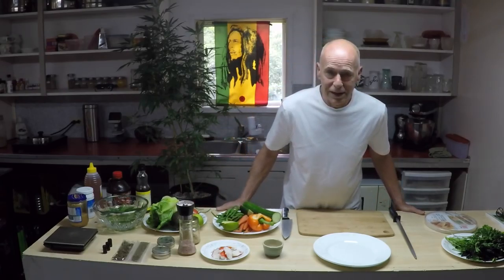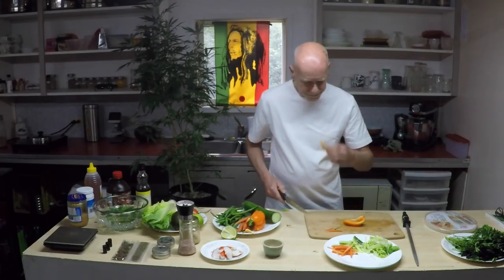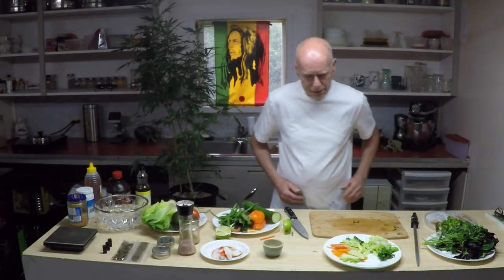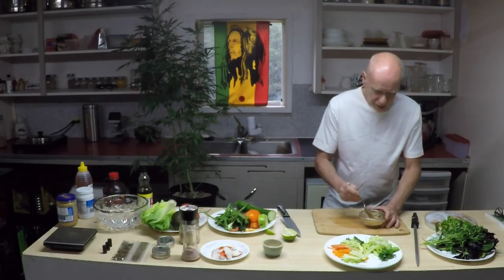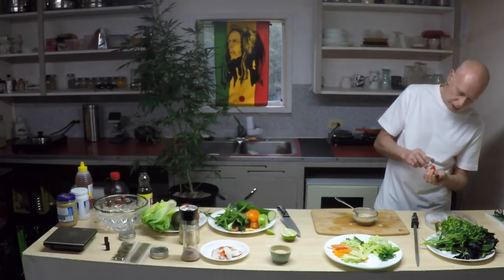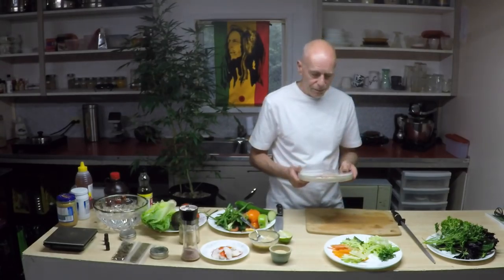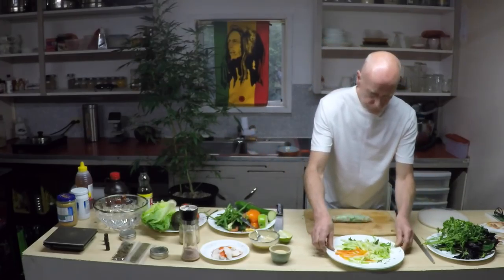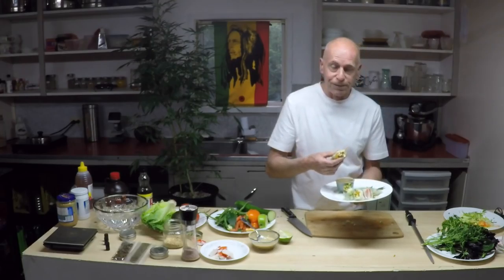Vegetarian Spring Rolls with Infused Peanut Butter Sauce.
Vegetarian spring rolls made with real vegetarians. Served with Canna Peanut Butter Sauce.